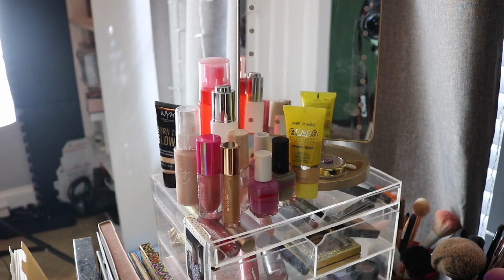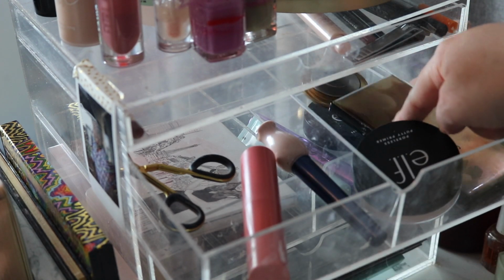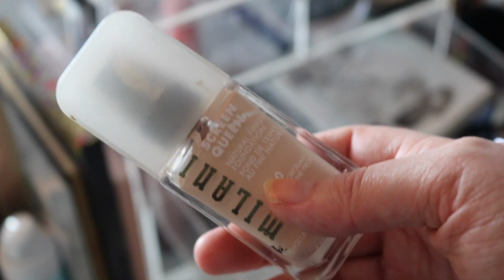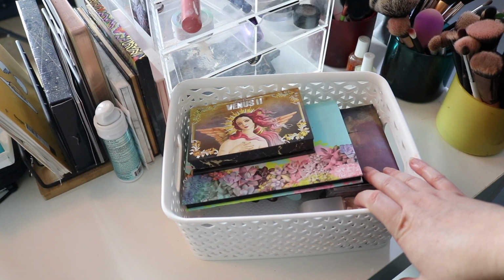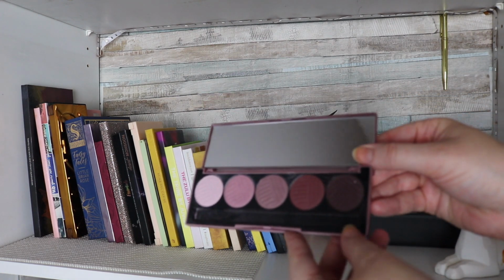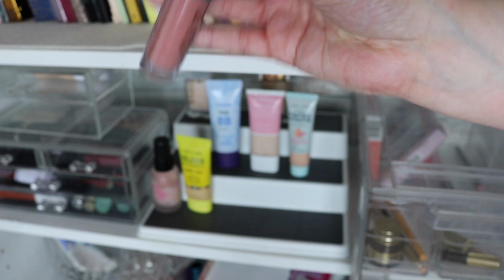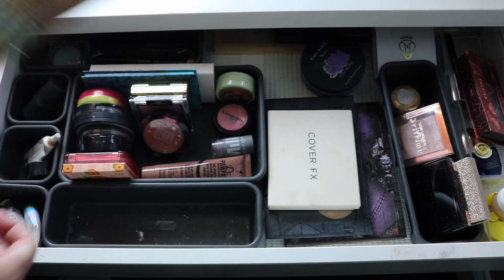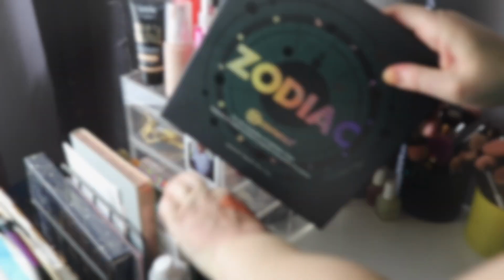Shop My Stash: November 2021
Time to Shop My Makeup collection for November! I love doing these monthly refreshes of my everyday makeup container! What are you excited about using this month?

PRODUCTS MENTIONED:
✨ Karity Picante Palette
✨ Milk Makeup Cream Blush: were
✨ Joah Drop Foundation - (discontinued)
✨ Colourpop Dream Street Palette
✨ Tarte Park Avenue Princess - (discontinued)
✨ Steve Laurant Jelly Highlight: Cotton Candy
✨ BH Cosmetics Zodiac Palette
✨ Flower Beauty Blush: Peach Primrose
✨ Colourpop Lux Lipgloss: RawBeautyKristi Wildflower
✨ Wet N Wild Glass Correct Primer
✨ Wet N Wild Fantasy Makers Blush: Let's Get Smashed

Graphic Designer:
Pocket Magic - Brittany Villeda

FILMING GEAR
★Camera: Canon T6i

FACE
◇ NYX Born To Glow
◇ ELF Flawless Brightening Concealer
◇ Physician's Formula Butter Highlight: Pearl
◇ Colourpop Blush Stix: Aloha

EYES
◇ ELF Big Mood Mascara

LIPS
◇ Colourpop Lip Oil : Dew Drop

TIME STAMPS:
00:00 - Introduction
01:02 - Removing Last Months Items
06:08 - Shopping My Stash
12:50 - Makeup ASMR
13:05 - Outro